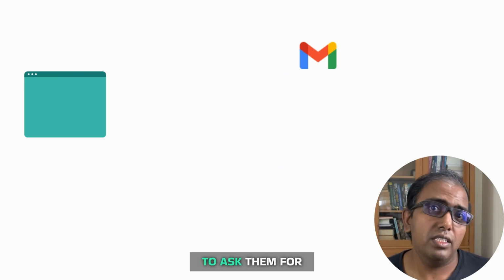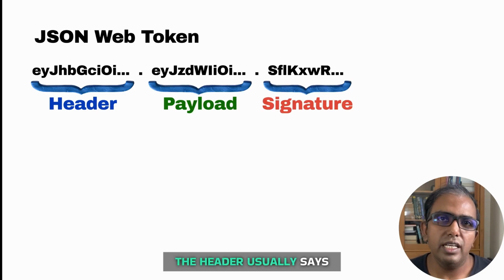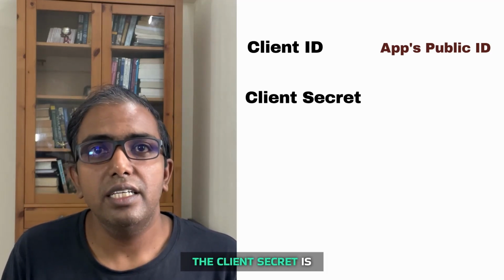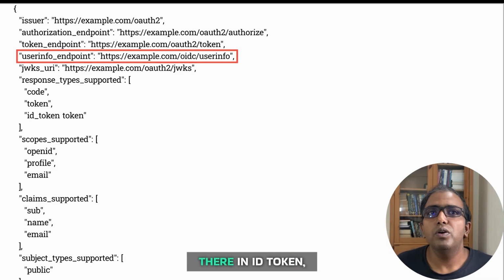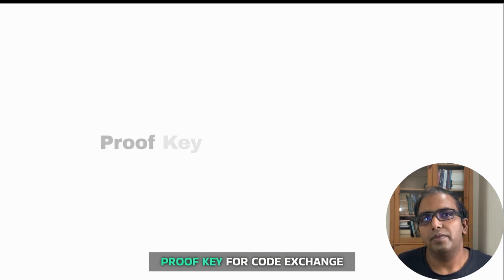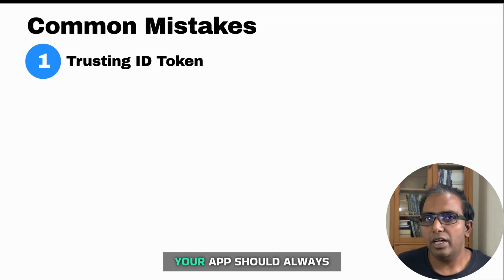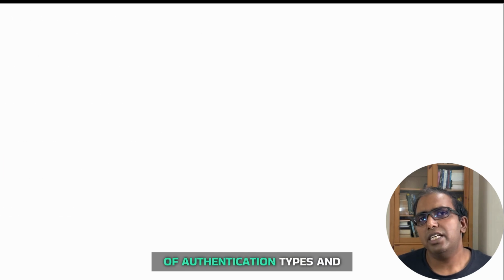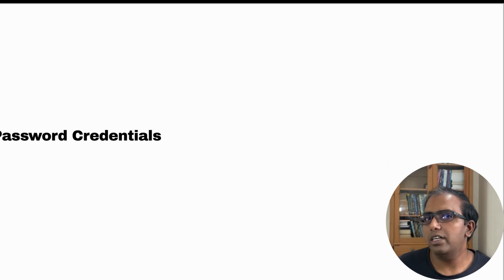OAuth2 & OpenID Connect: Understand the WHY & HOW! | OmegaCodex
OAuth2 and OpenID Connect Made Simple | Stop Copy-Pasting & Start Understanding

OAuth2 and OpenID Connect power most modern authentication and authorization systems — from Google Sign-In to Microsoft Identity to social logins and enterprise SSO. But many devs don’t really understand how or why it works — they just plug in some sample code and hope it’s secure.

In this video, I break it down clearly — no jargon, no guesswork.

✅ What is OAuth2 and why it’s for authorization, not login
✅ What OpenID Connect adds to the picture
✅ The role of tokens: access tokens vs ID tokens
✅ Secure flows like Authorization Code and PKCE
✅ Common mistakes to avoid (state parameter, token misuse, etc.)
✅ Bonus tips for front-end apps: token storage & silent renewals

💼 OAuth2 & OpenID Connect Libraries by Language

These libraries do the heavy lifting — flows, signature validation, token renewal, etc.

*Chapters:*
00:00 – Intro
00:49 – Why OAuth2?
03:34 – What's Open ID Connect For?
05:23 – What's JWT?
06:19 – Get Started with Auth Flow
08:15 – Well-Known Configuration
09:44 – Authorization Code Flow
11:30 – Proof Key for Code Exchange (PKCE) for SPAs
13:53 – Common Mistakes
16:57 – Other Grant Types (Client Credentials, Device Code, etc.)
19:11 – Outro

*Tools Used*
Shot on: iPhone 13